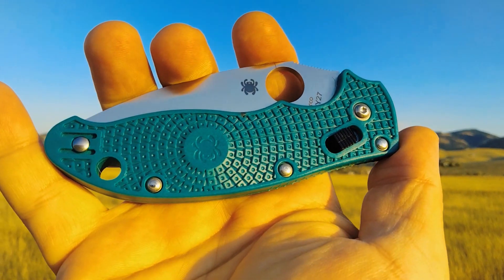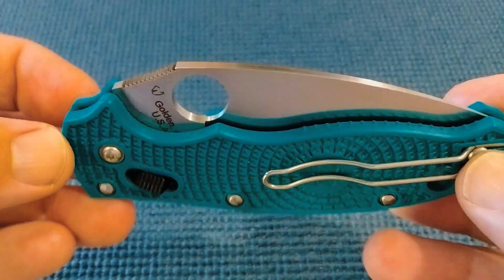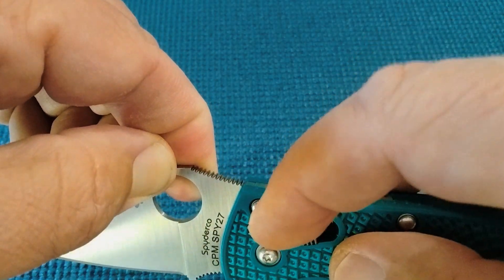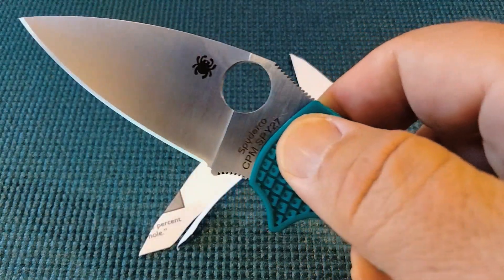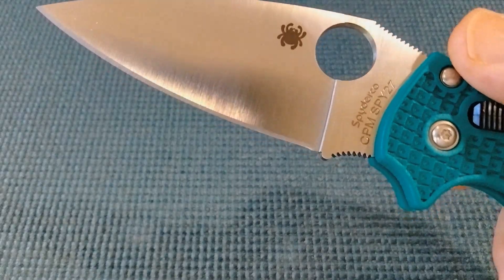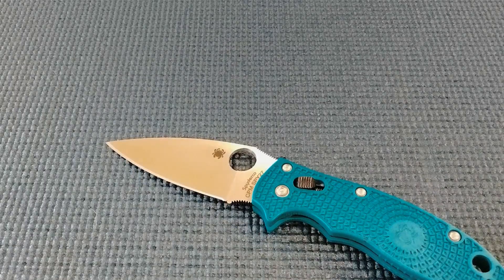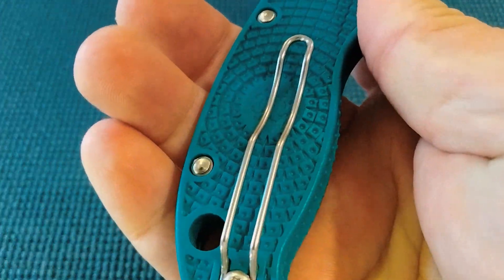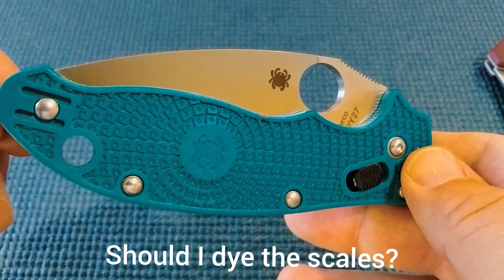💎EXCLUSIVE STEEL - SPY27- A SUPER STEEL THAT SHARPENS LIKE 440C? - SPYDERCO MANIX 2💎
In close cooperation with Crucible® Industries, we have developed CPM SPY27, a particle metallurgy stainless steel containing a proprietary mix of alloys, including vanadium, molybdenum, niobium, nitrogen, and cobalt. This remarkable composition, enhanced by the amplifying effects of cobalt and the state-of-the-art Crucible Particle Metallurgy process.

Spyderco Manix 2 Lightweight Folding Knife 3.37" CPM-SPY27 Satin Plain Blade, Cobalt Blue FRCP Handles - C101PCBL2
Spyderco Manix 2 Lightweight Folding Knife 3.37 inch CPM-SPY27 Satin Plain Blade, Cobalt Blue FRCP Handles

Description
SP101PCBL2: C101PCBL2 Manix 2, Cobalt Blue CPM-SPY27
Spyderco
This elite expression of the Manix 2 Lightweight combines its weight-saving advantages, full-service cutting power, and the strength of the Ball Bearing Lock mechanism with the enhanced edge retention and corrosion resistance of CPM-SPY27. After years of using the best materials the world’s leading steel manufacturers could provide, Spyderco decided it was time to create their own. In close cooperation with Crucible Industries, they've developed CPM-SPY27 - a particle metallurgy stainless steel containing a proprietary mix of alloys, including vanadium, molybdenum, niobium, nitrogen, and cobalt. This remarkable composition, enhanced by the amplifying effects of cobalt and the state-of-the-art Crucible Particle Metallurgy process is produced exclusively for Spyderco and will be featured in select USA-made models. Every knife made with this steel will also have a distinctive cobalt-blue handle color that highlights its elite pedigree.

The leaf-shaped profile of the Manix 2's blade provides a long, gently curved cutting edge and a sturdy, utilitarian point. For maximum control, it features a forefinger choil and a thumb ramp with strategic jimping (textured grooves) that allow a forward-positioned grip during detailed cutting tasks. The 14mm Trademark Round Hole proudly announces the knife's Spyderco pedigree and makes one-handed deployment with either hand swift and positive.

The Manix 2 Lightweight's handle is injection molded from cobalt blue fiberglass reinforced copolymer (FRCP) and includes Spyderco's distinctive Bi-Directional Texturing pattern to ensure a secure grip in all environmental conditions. The lightweight FRCP handle reduced the overall weight of the knife to a mere 3 ounces--42 percent lighter than the G10 handled Manix 2. A reversible wire clip provides convenient left or right-side tip-up carry and an oversized lanyard hole allows the easy attachment of fobs and lanyards.

Linking the blade and handle is Spyderco's patented Ball Bearing Lock mechanism. This high-strength lock consists of a ball bearing nested within a durable textured polymer "cage." When the blade is opened, a compression spring drives the cage forward to wedge the ball bearing between a ramp on the blade tang and the steel frame anchored between the handle halves. Drawing the caged ball bearing to the rear releases the lock and allows the blade to close smoothly while keeping your fingers safely away from the sharp edge.

Specifications
Blade Length: 3.37" (86 mm)
Cutting Edge: 2.88" (73 mm)
Closed Length: 4.66" (118 mm)
Overall Length: 8.03" (204 mm)
Blade Material: CPM-SPY27 Stainless Steel
Blade Thickness: 0.125" (3.2 mm)
Blade Style: Leaf Shaped
Blade Grind: Full Flat
Blade Finish: Satin
Handle Material: Cobalt Blue FRCP (Fiberglass Reinforced Co-Polymer)
Handle Thickness: 0.510" (13.0 mm)
Liner Material: Stainless Steel
Locking Mechanism: Ball Bearing Lock
Pivot Assembly: Washers
Pocket Clip: Stainless Steel (Tip-Up, Right/Left Carry)
Weight: 3.0 oz. (85 g)